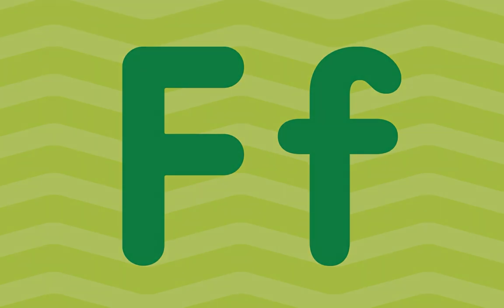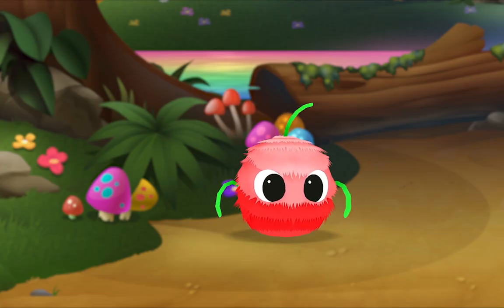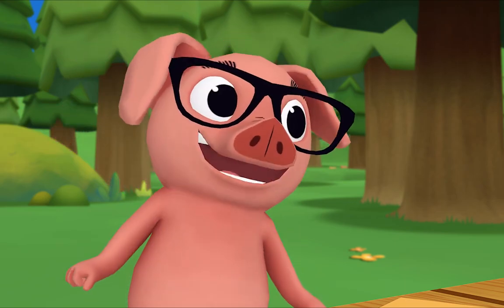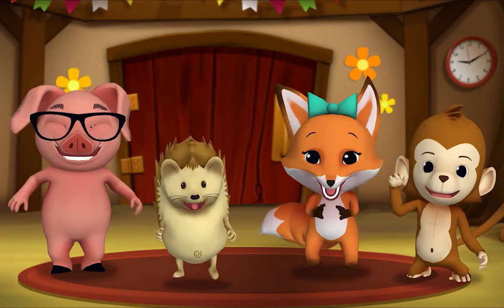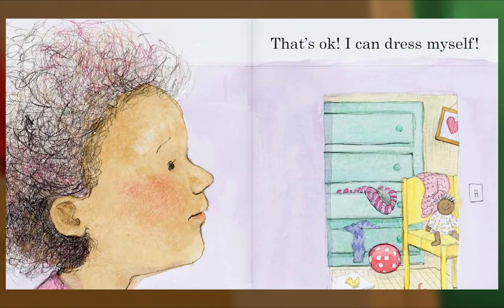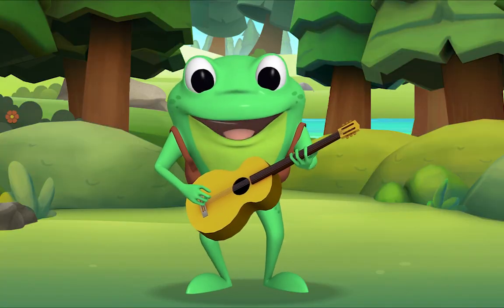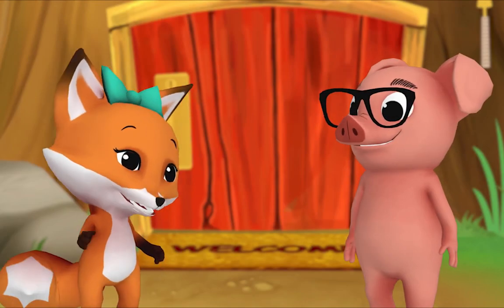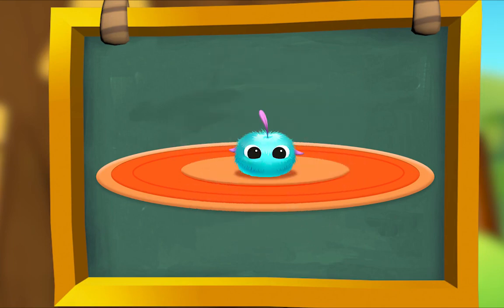Preschool Video Animal Island Learning Adventure (AILA) | Letters, Songs, Story Books